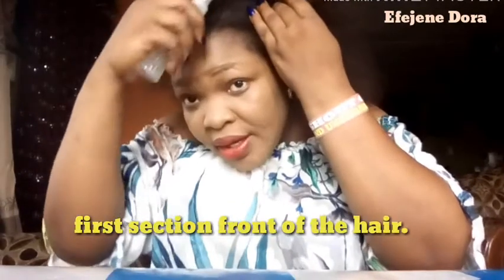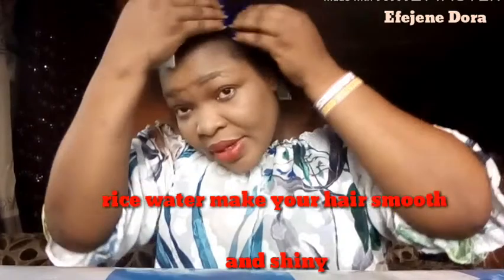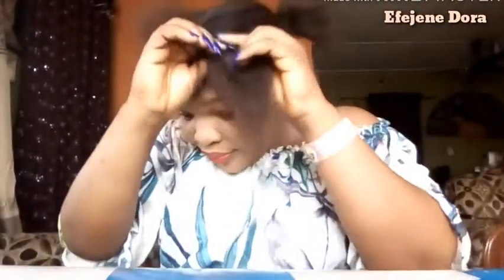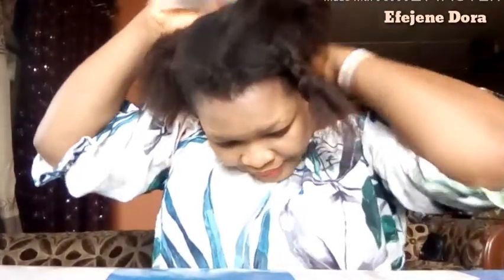HOW I USE RICE WATER TO GROW LONG THICK HAIR.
hello Love, I am here to tell you about my experience on rice water, I used it for almost 2 months then I notice that my hair is now smooth and shiny, I am here to show you the secret.